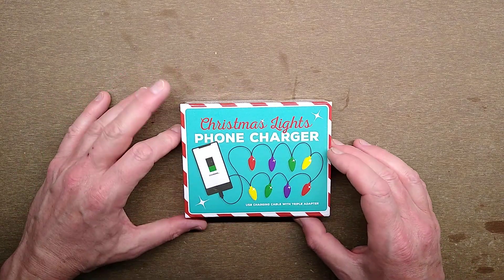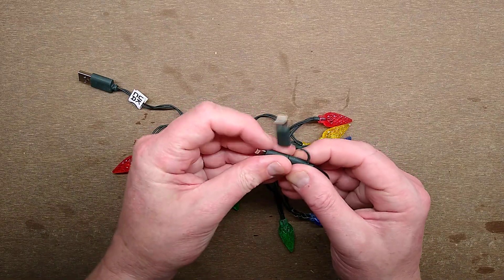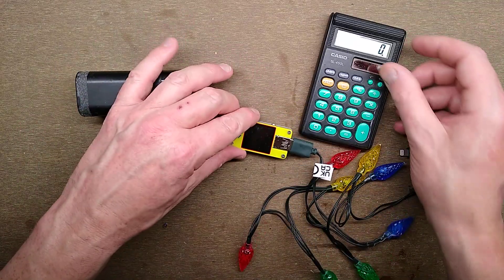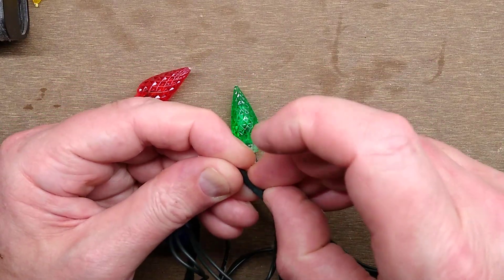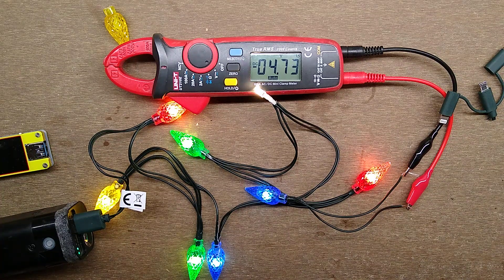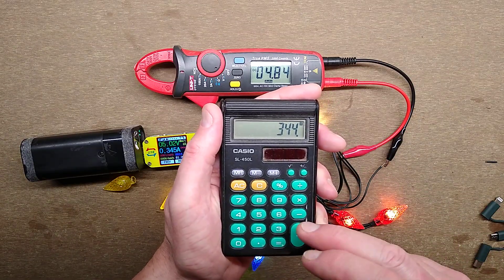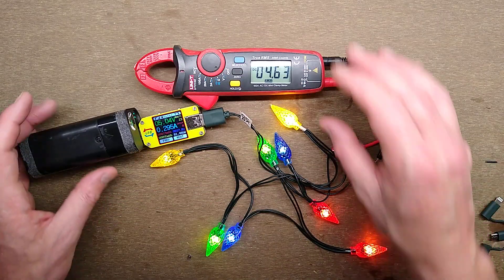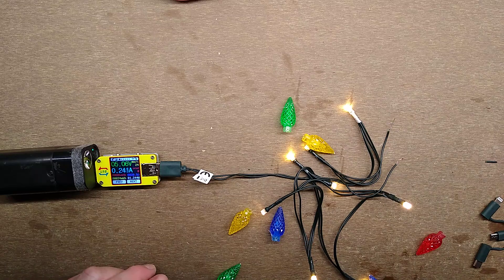Pound shop Xmas disaster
As we enter the last third of the year, which is one continuous Halloween and Christmas season, the local pound shops (UK dollar stores) have started introducing their seasonal stock.

In this case it includes this lovely LED string USB charging cable with an exciting new approach to driving LEDs.  It's interesting to note that while these came from One Below, they're echoing the equally disastrous version sold by Poundland in previous years.

If you buy these lights, do it for the caps alone.  They're easy to remove once the LEDs have melted the glue!

It's intriguing that the LEDs initially survived, but after some use their current dropped notably due to internal degradation.